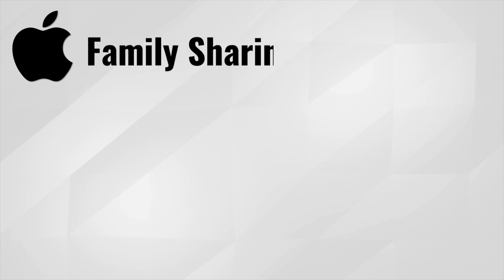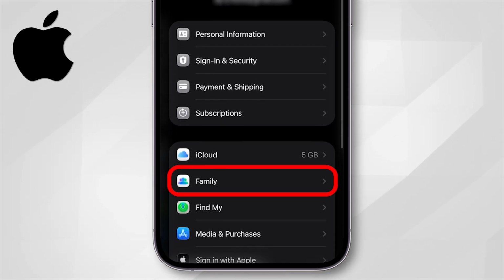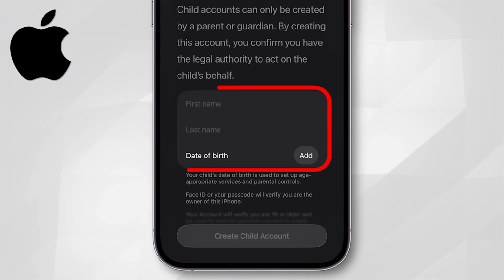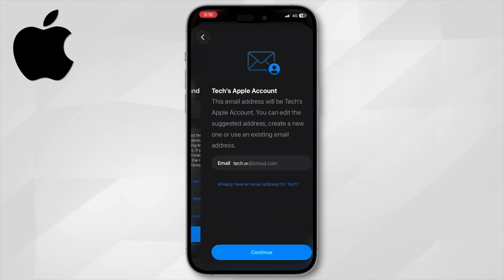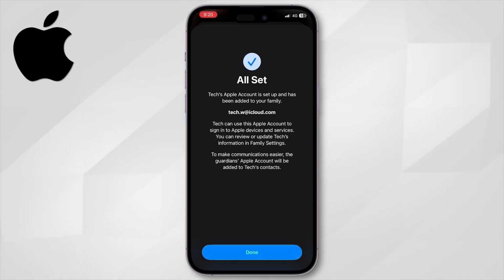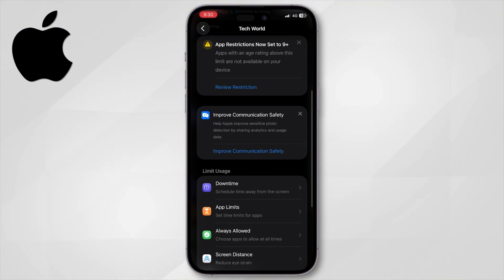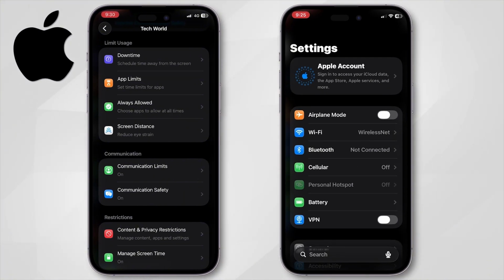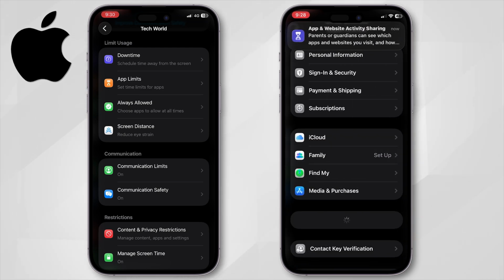How To Set Up Family Sharing & Parental Control Between iPhone (Parent) & iPhone (Child) 📲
Learn how to set up Family Sharing and Parental Controls between a parent’s iPhone and a child’s iPhone step-by-step. 📲
Manage screen time, approve downloads, and keep your child safe with Apple’s built-in family features.